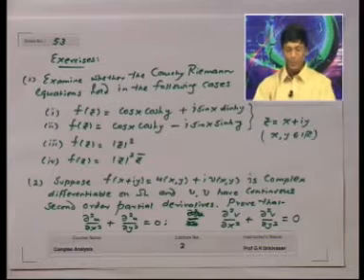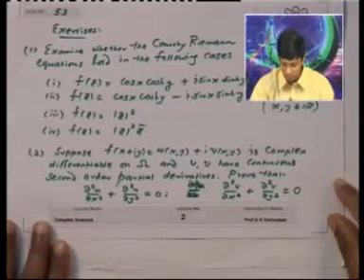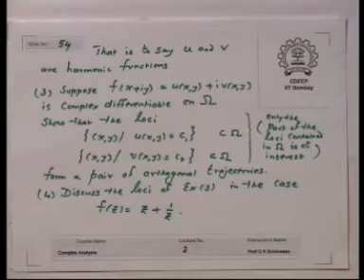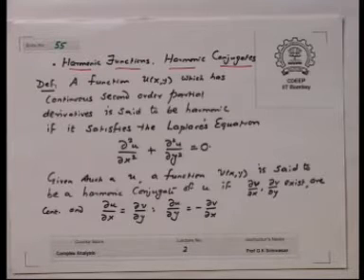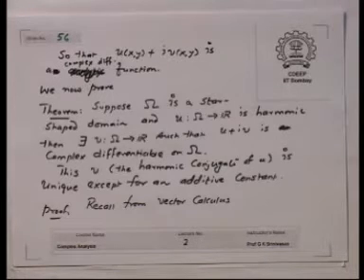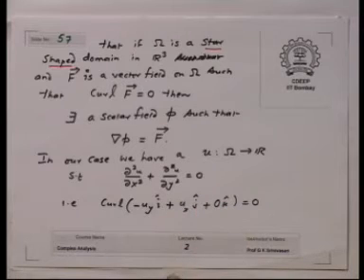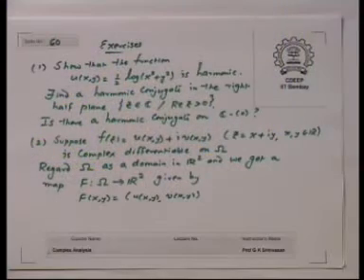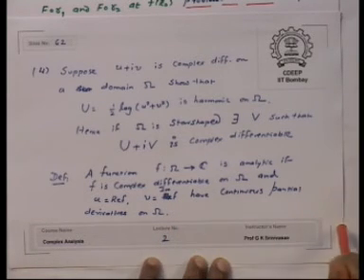Basic Complex Analysis: Prof Gopala Krishna Srinivasan Lecture 2B (CEP course 2009)